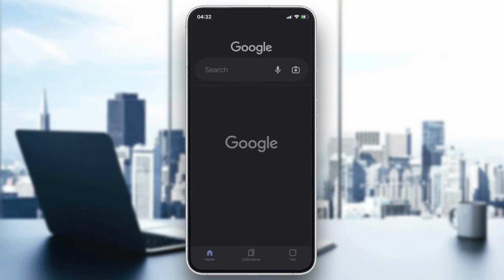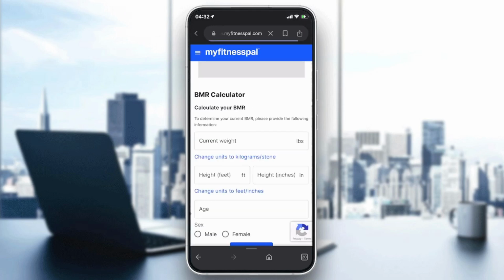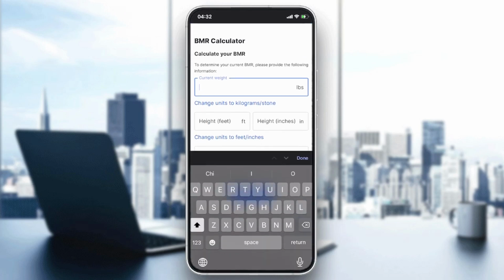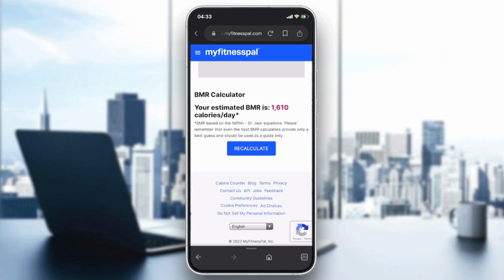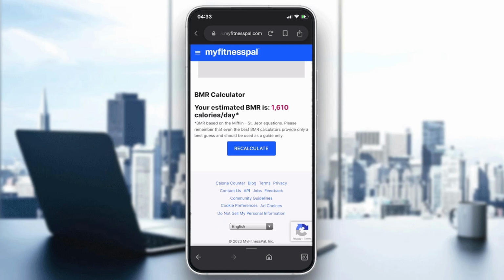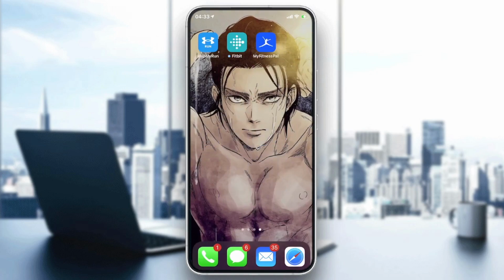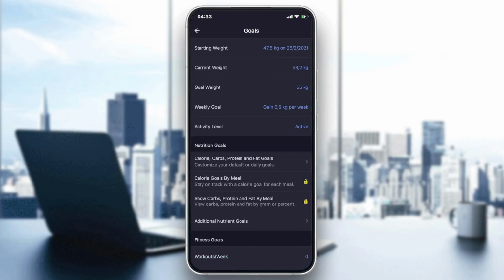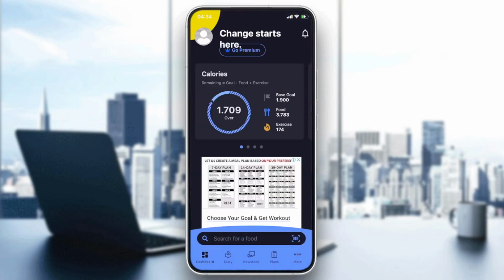How To Calculate Calories Myfitnesspal Tutorial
Today we talk about calculate calories in myfitnesspal,myfitnesspal,calorie counting,how to count calories,how to use myfitnesspal